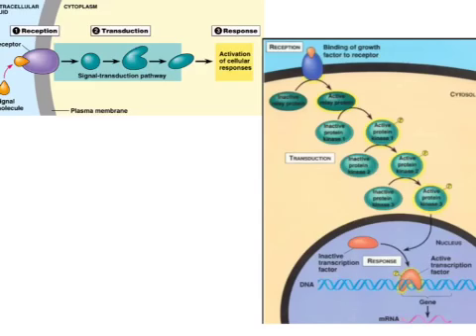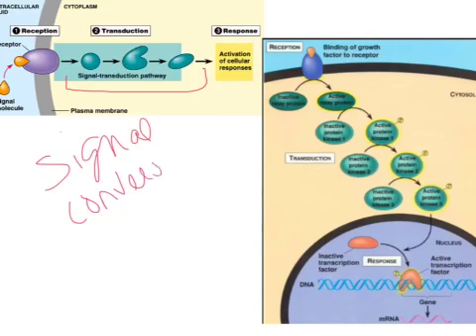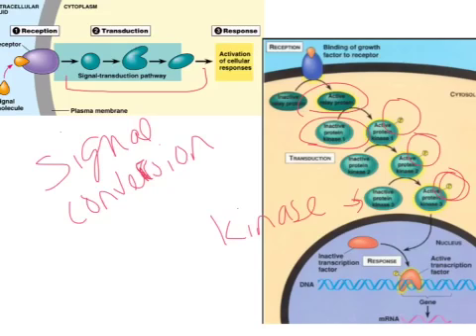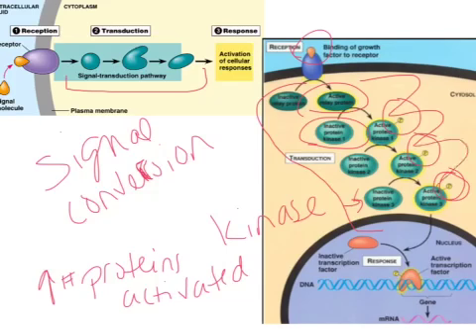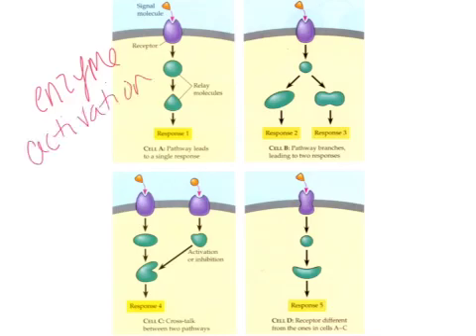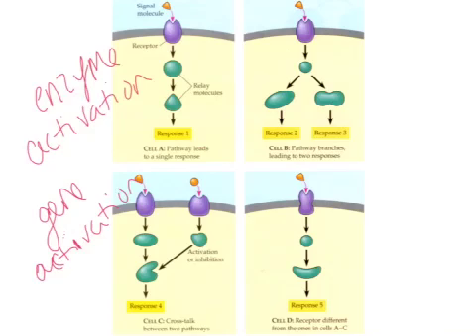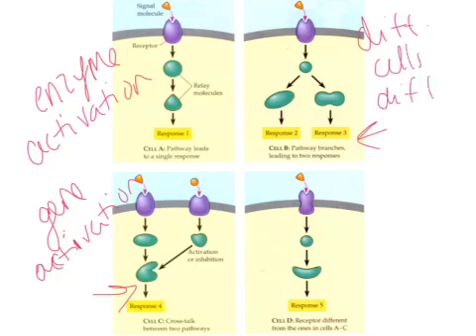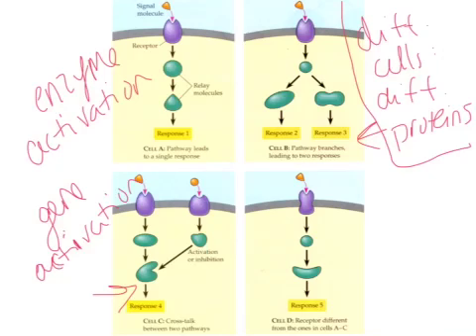Ap cell communication 3